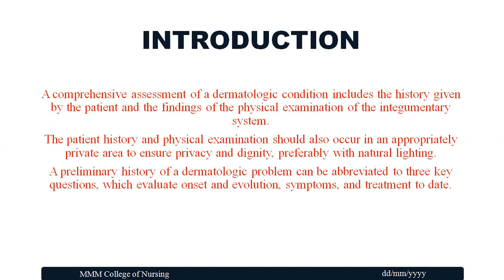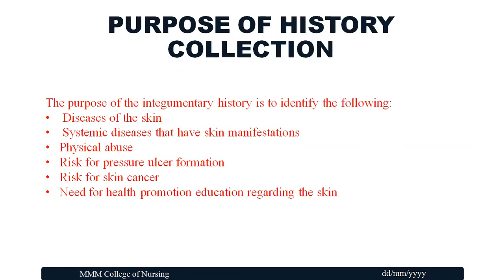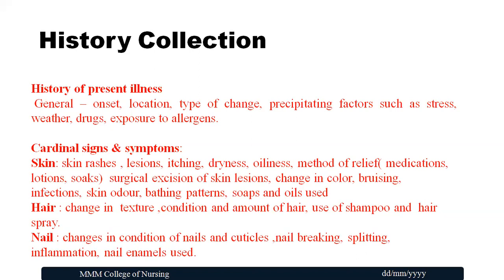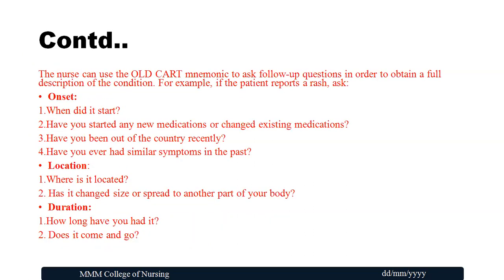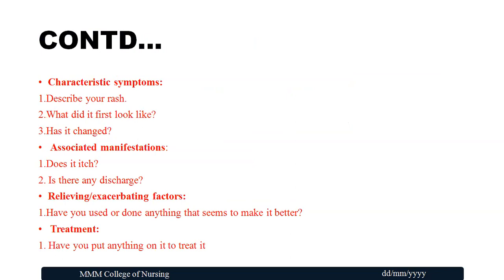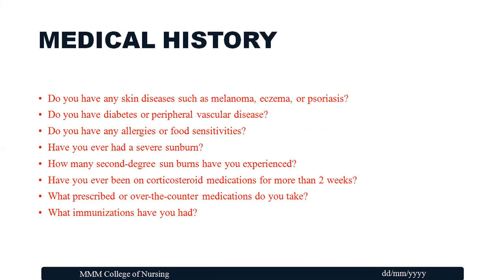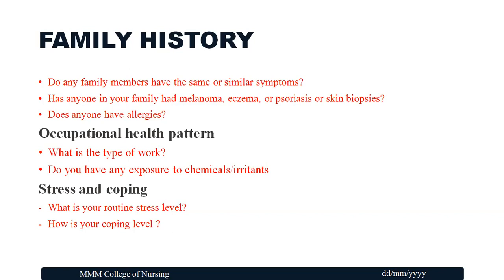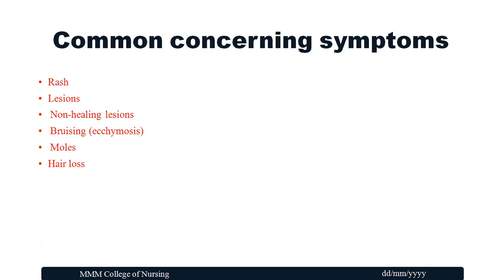SKIN SUBJECTIVE ASSESSMENT